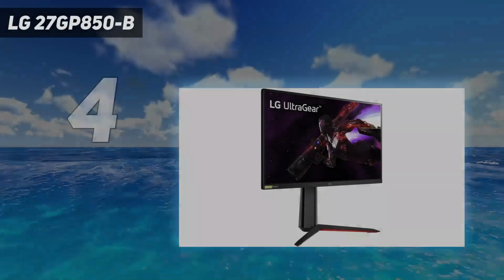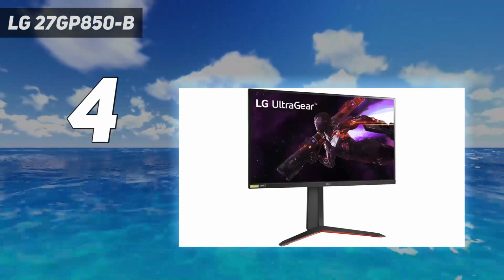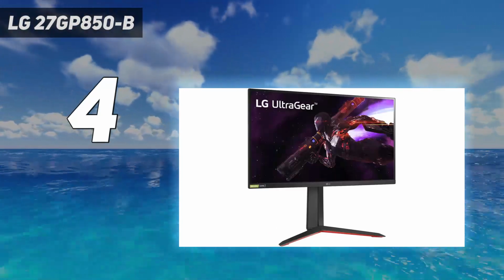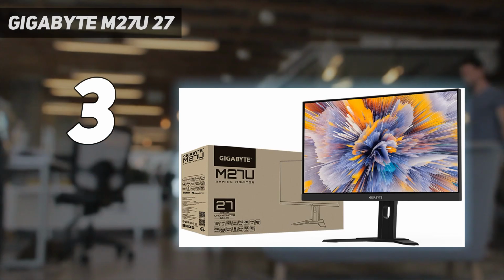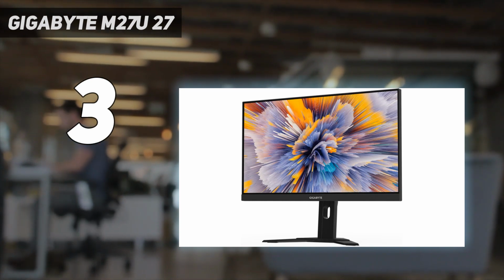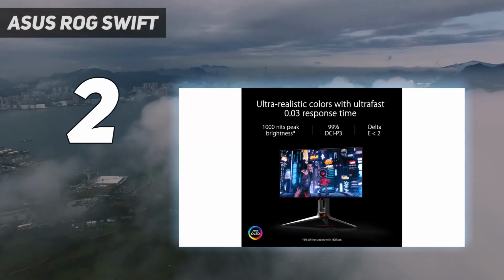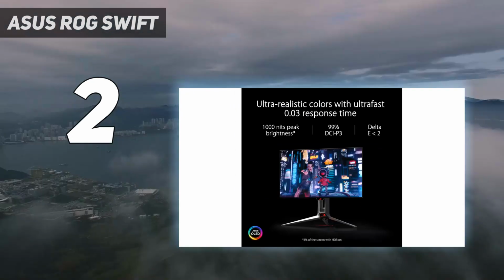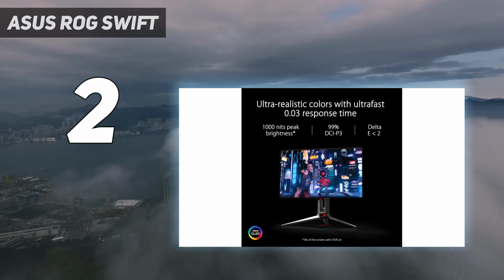5 Best Gaming Monitor in 2024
Here is the Updated Prices of the Best Gaming Monitor in 2023!

Things that we mentioned in this video:
1. Alienware AW3423DW - B09VQ48X5Q
2. ASUS ROG Swift - B0BZRBYLP1
3. Gigabyte M27U 27" - B0C3Z74ZP5
4. LG 27GP850-B - B093MTSTKD
5. ViewSonic OMNI  - B097S9SYM5